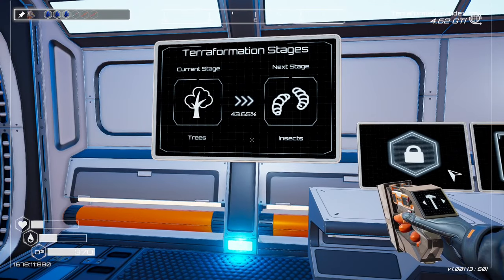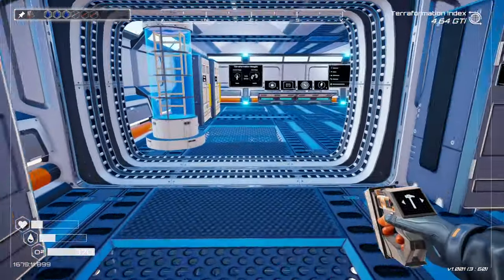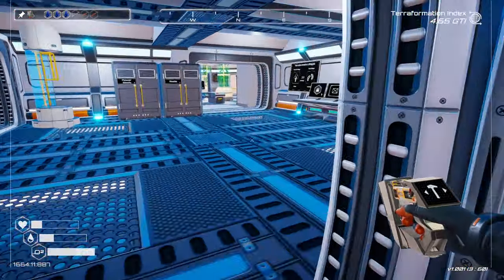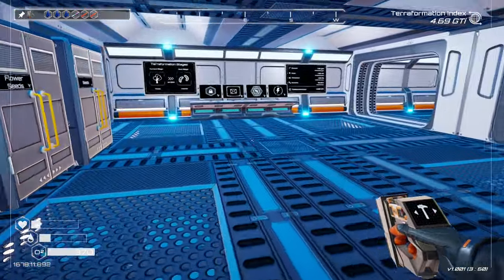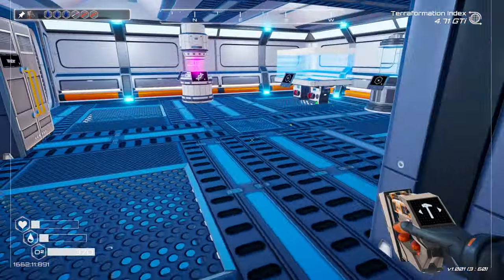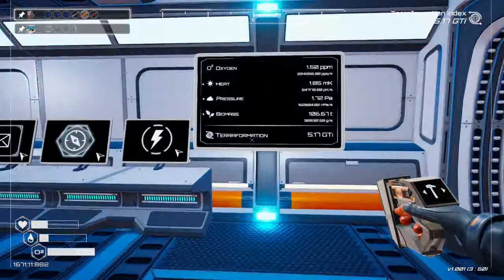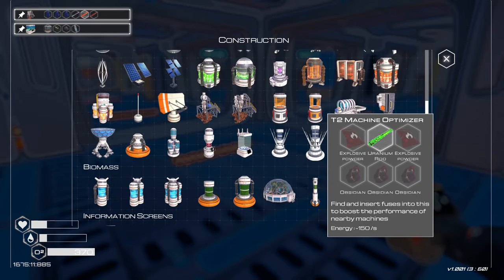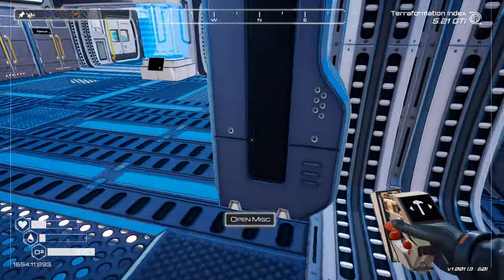Optimizer's Are The MVP Of The Game & First Bee Hive Built - Planet Crafter - #09 - Gameplay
PC System:
32GB DDR4 Ram
1TB NVME SSD